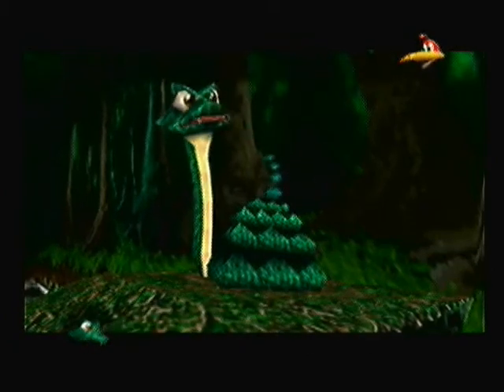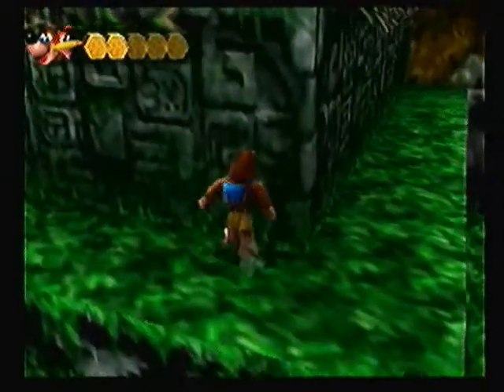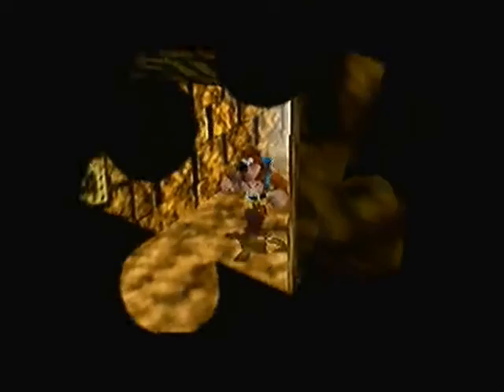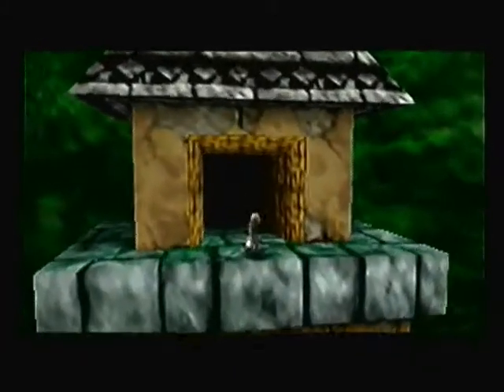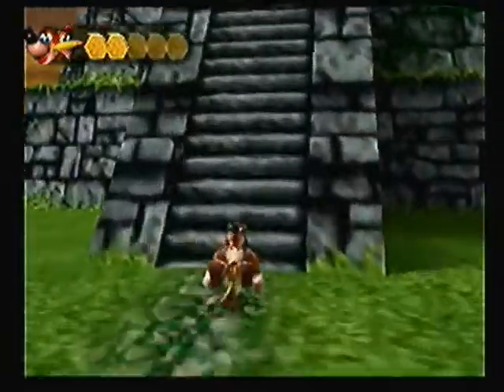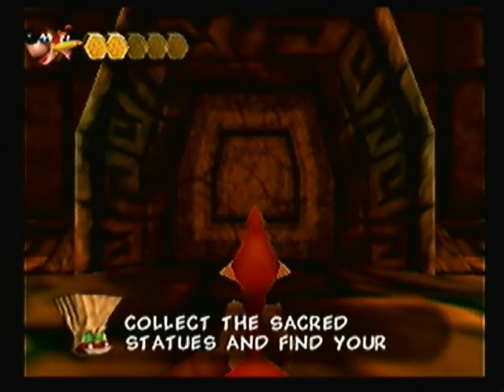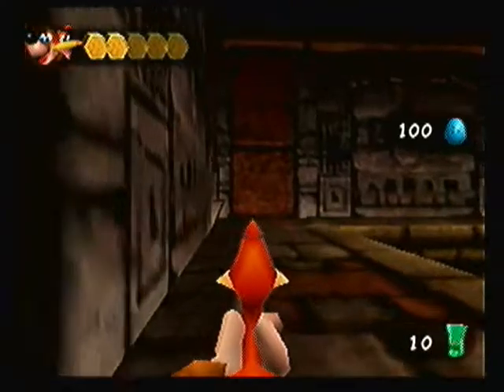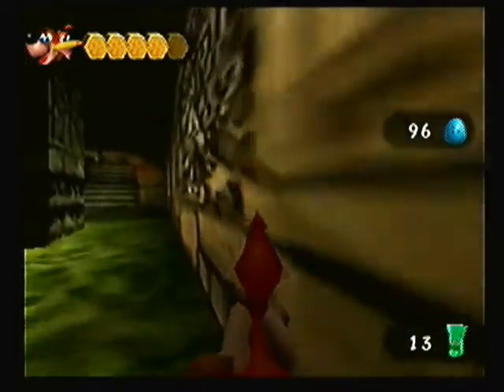Let's Play Banjo-Tooie - Part 5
We tie up lots of loose ends then head for the mighty temple upon the rock.